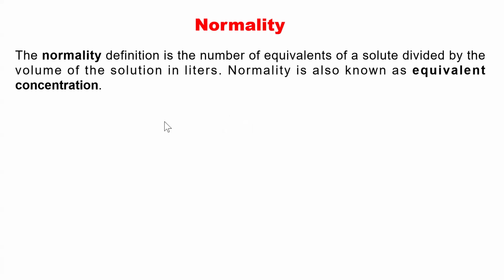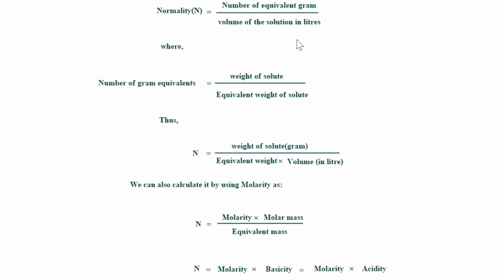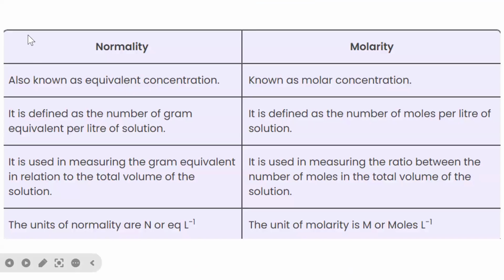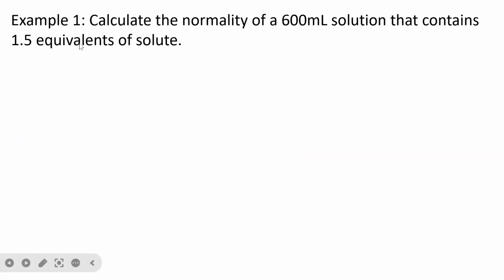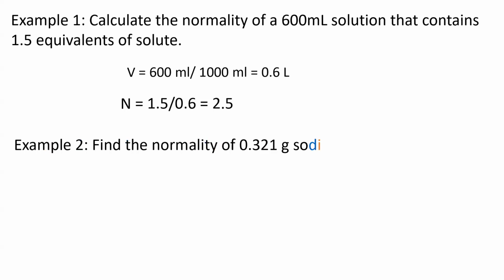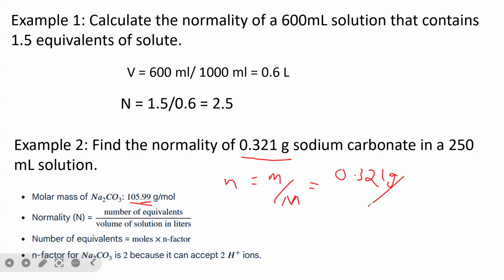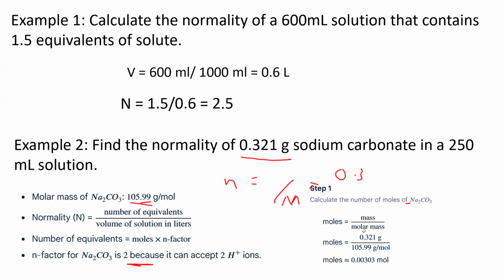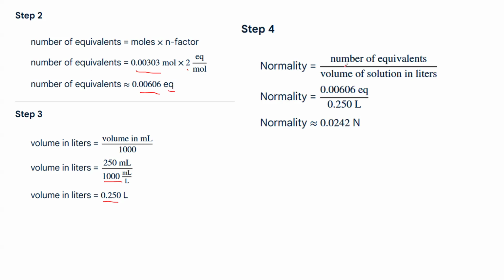Normality normality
Normality in Chemistry is one of the expressions used to measure the concentration of a solution. It is abbreviated as ‘N’ and is sometimes referred to as the equivalent concentration of a solution. It is mainly used as a measure of reactive species in a solution and during titration reactions or particularly in situations involving acid-base chemistry.